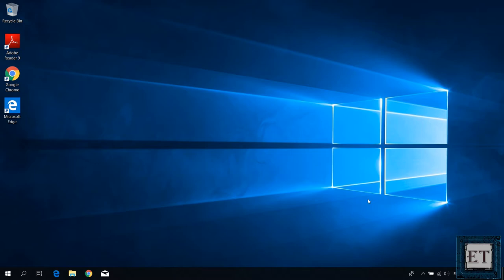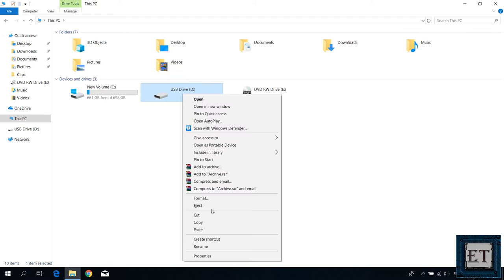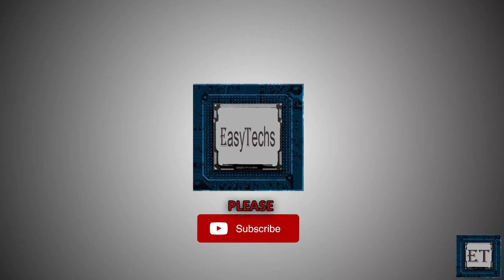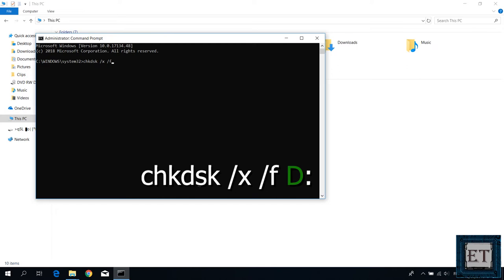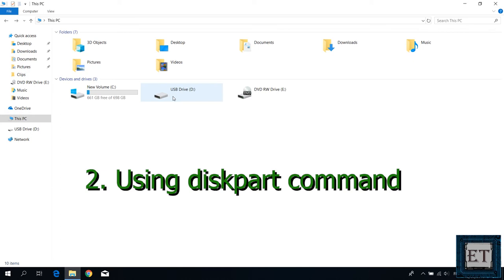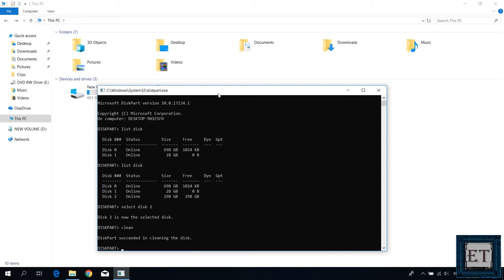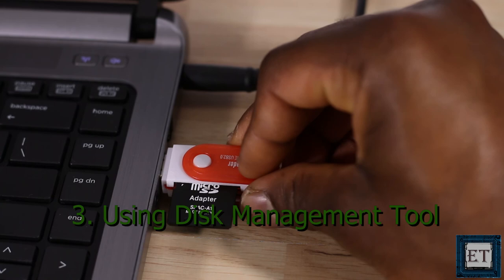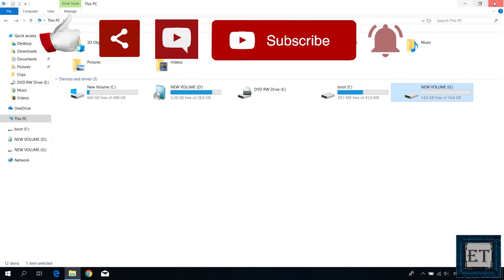How To Fix Damaged or Corrupted SD Cards/USB/Hard Drives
In this tutorial, I will be demonstrating 3 possible ways to fix a corrupted SD Card, USB stick, external hard drive or some other storage devices you use on your PC, mobile phones or tablets. These three methods correspond to three of the most common scenarios of this issue. However, these signs could also mean that your SD Card or USB stick has some other major problems that might require replacing such SD card or USB stick. But before you settle for a new storage drive, I recommend you try the three fixes I will be demonstrating in this video to see if any can solve the problem. The first method will enable you to recover your files if you have some files you want to recover from the storage device, while the second and third methods will remove all files and partitions in the corrupt volumes, clean up the device, and get it ready for use again.

🎶🎶 𝐁𝐀𝐂𝐊𝐆𝐑𝐎𝐔𝐍𝐃 𝐌𝐔𝐒𝐈𝐂